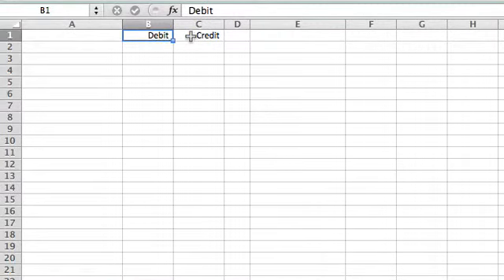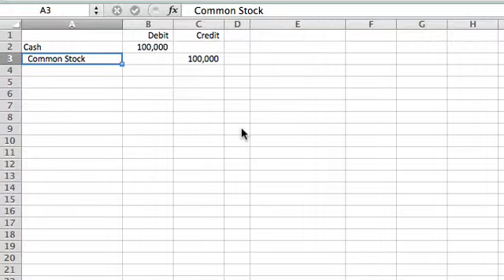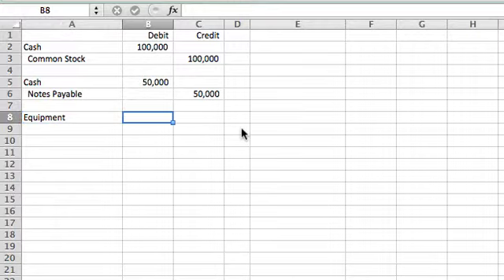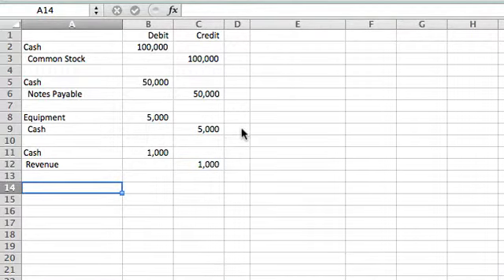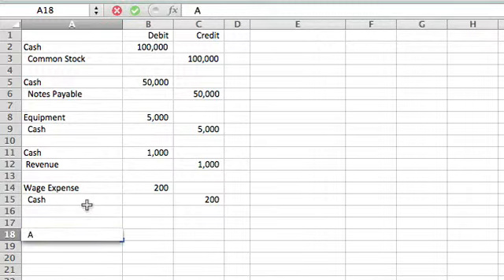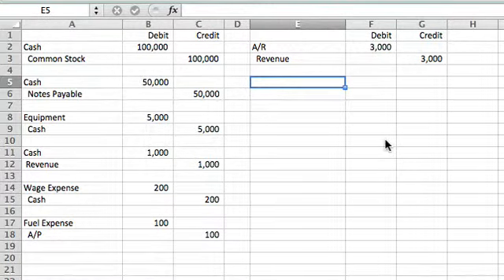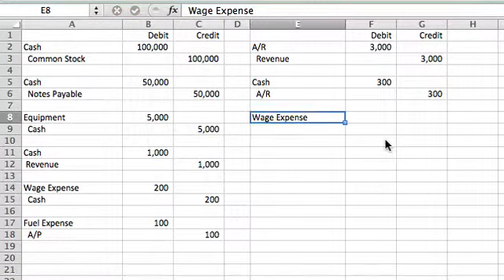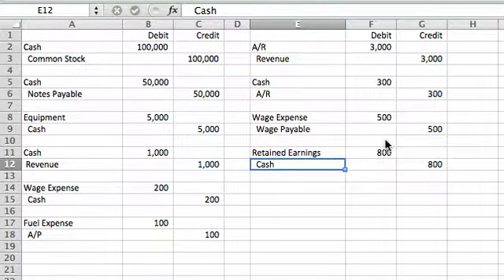Journal Entry Example